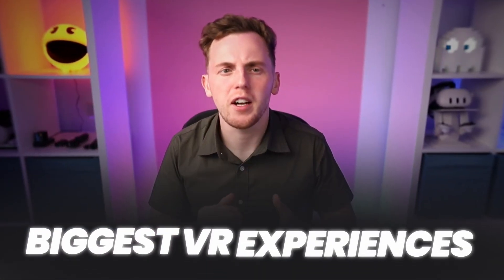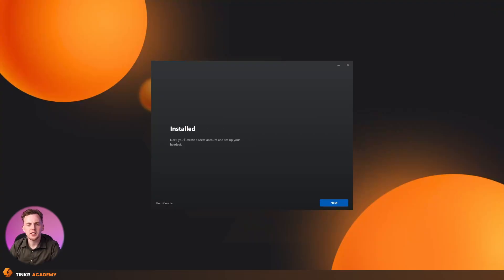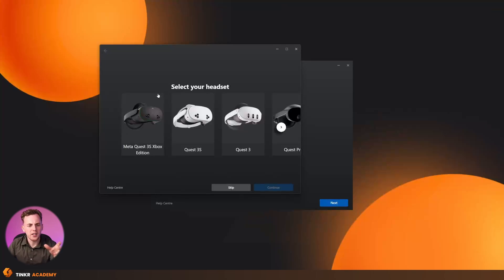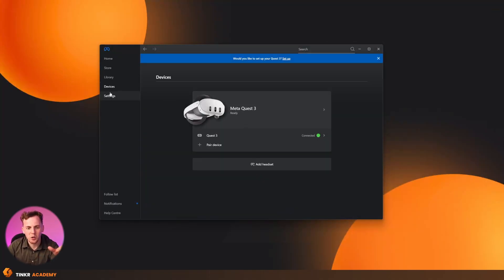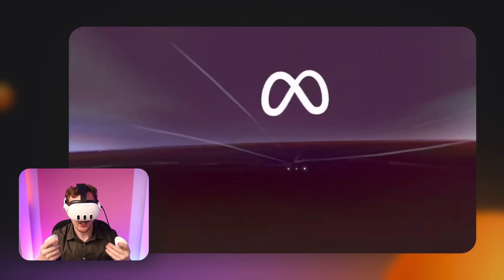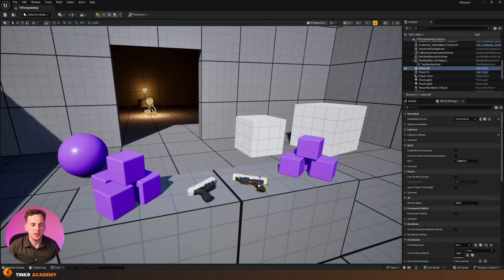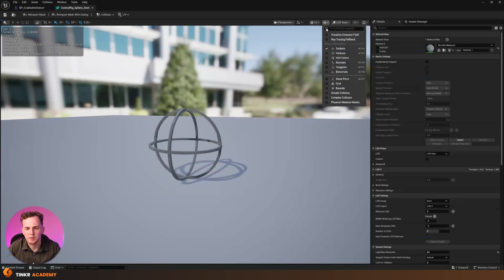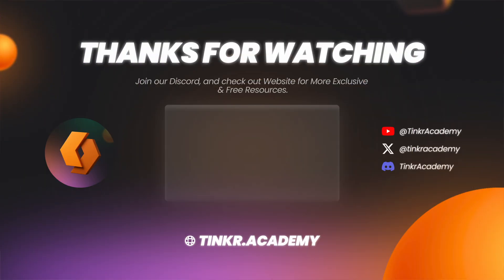How to Set Up VR in Unreal Engine 5 | Complete Beginner Walkthrough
Do you want to build VR games? In this step-by-step tutorial, I’ll show you how to set up VR in Unreal Engine using the Meta Quest 3. Even though I’m using a Quest 3, you can follow along with most other VR headsets.

Unreal Engine powers some of the world’s biggest VR projects. And in this guide, you’ll learn how to get started building your own.

0:00 - Intro To Unreal VR
1:21 - How to Install Quest Link
2:28 - Link vs Air Link
3:57 - How to pair your Quest 3 to your PC
6:08 - Creating a VR Project in Unreal Engine
7:30 - Testing VR Inside of Unreal Engine
10:00 - Creating Grabbable Objects in Unreal VR
13:46 - Outro

By the end, you’ll be ready to start creating interactive VR experiences in Unreal Engine.